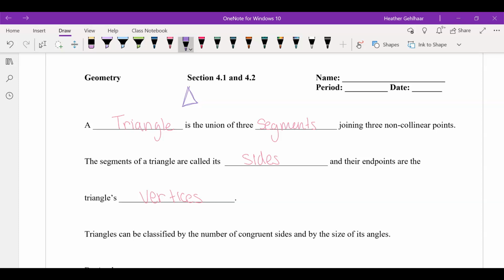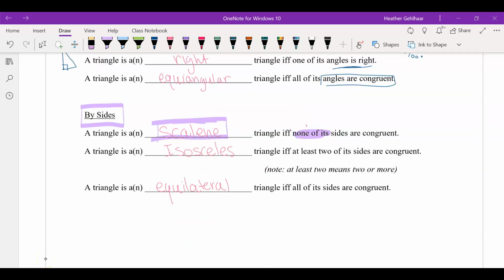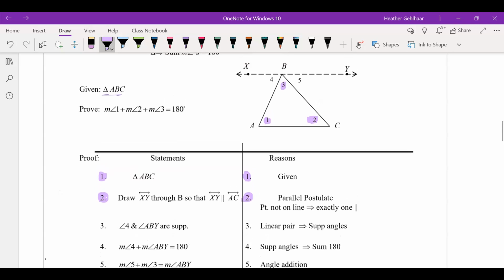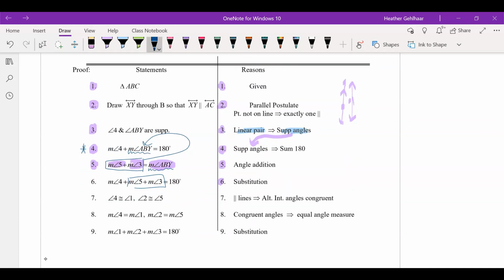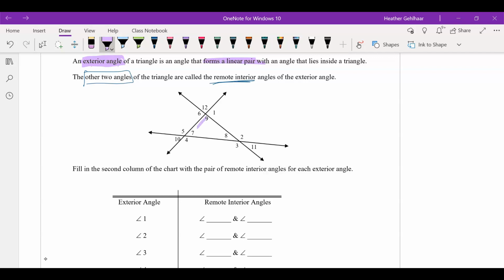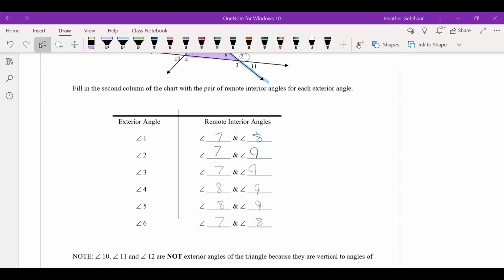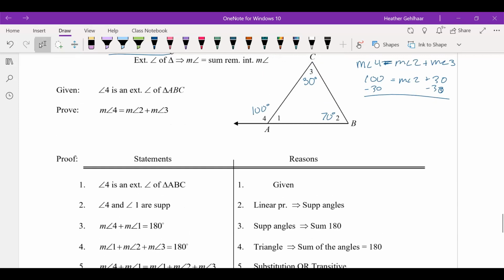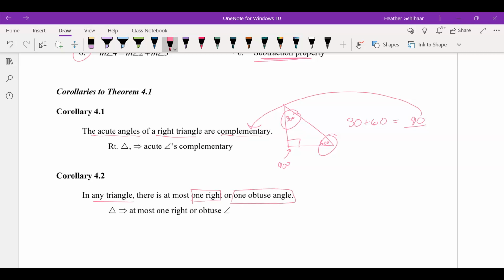4.1 and 4.2 Notes